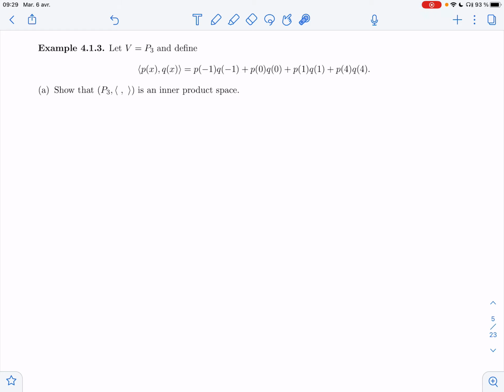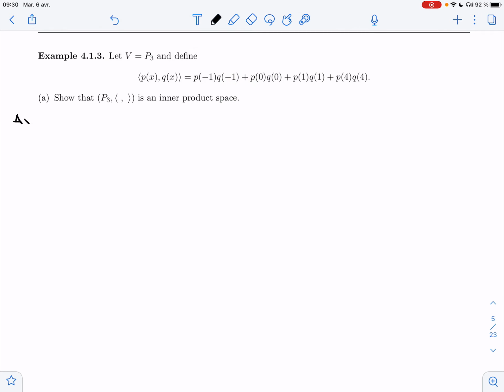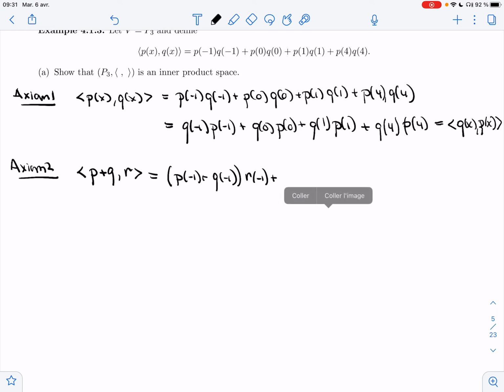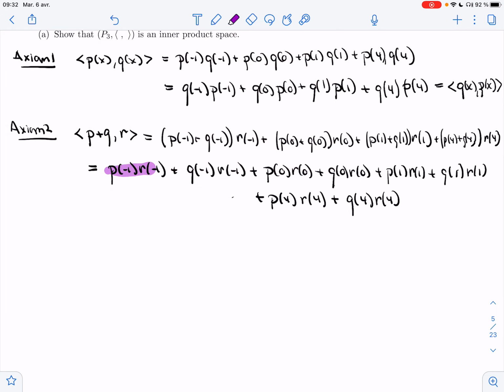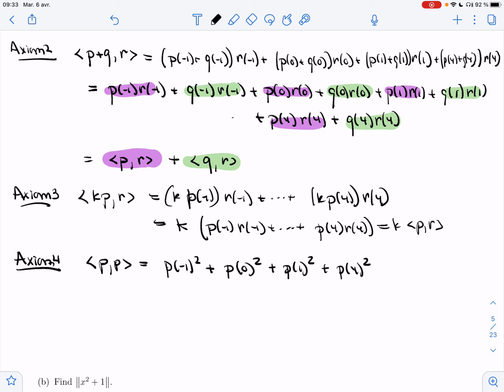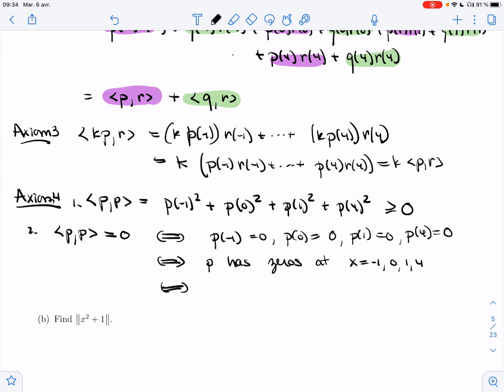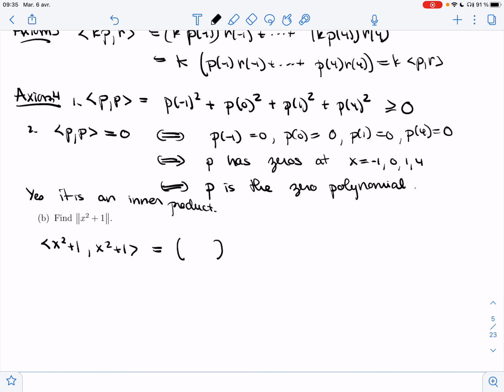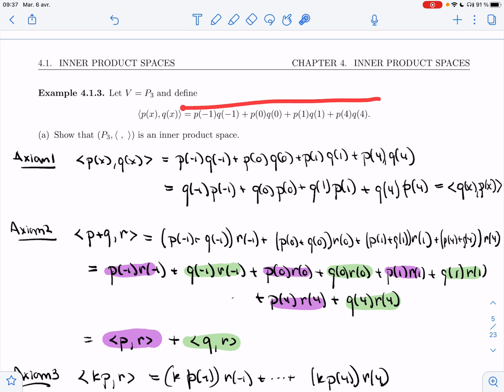Linear Algebra 2 - 4.1.1 - Definition of an Inner Product (Video 3)